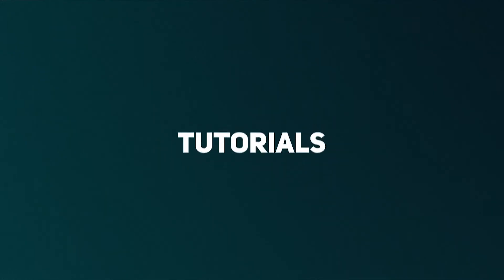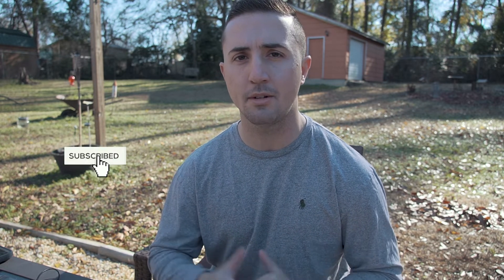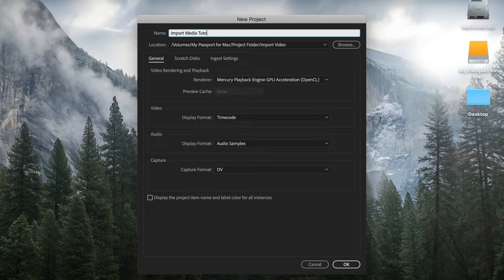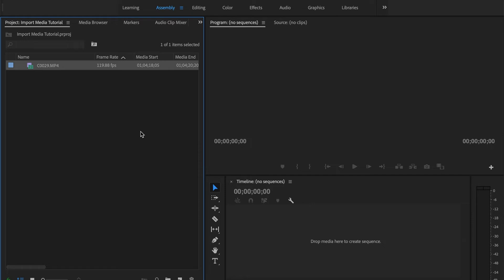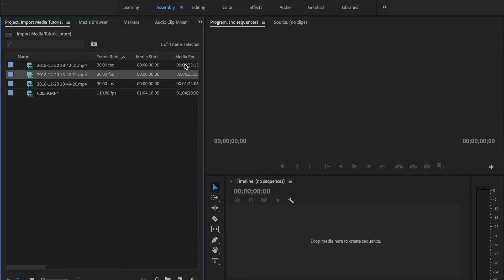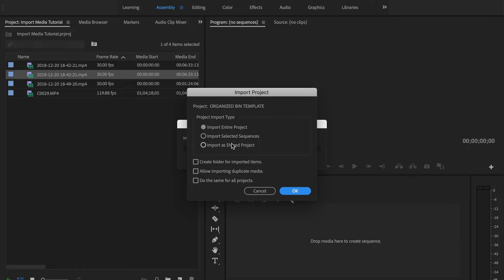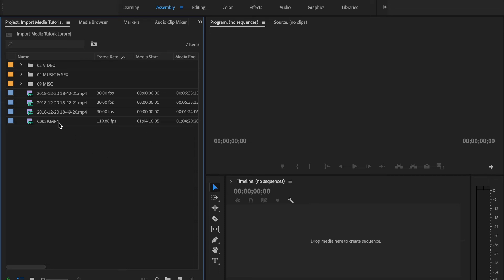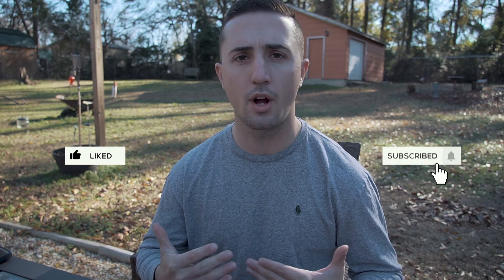How To Import Media Into Premiere Pro - The Easy Way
In this video I teach how to import media into Premiere Pro. These methods can be used in all versions of Adobe Premiere Pro to include Adobe Premiere Pro CC 2018. This editing tutorial covers the basics of video editing. By the end of this video you will have a full understanding of how to import media to Adobe Premiere. This Premiere Pro editing tutorial is one of many on this channel. I hope this Premiere Pro tutorial helps you understand how to import media into Adobe Premiere.

My name is Tyler White and thank you so much for the support. It means the world to me!